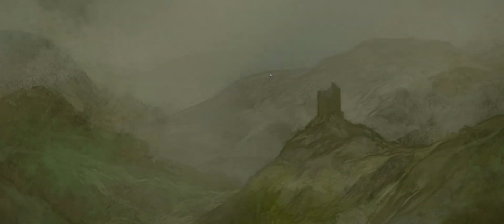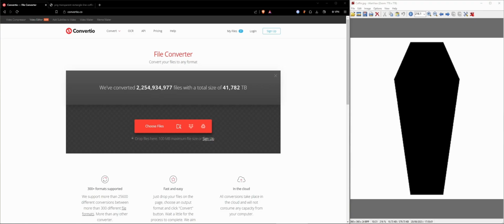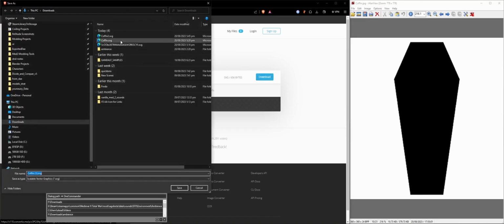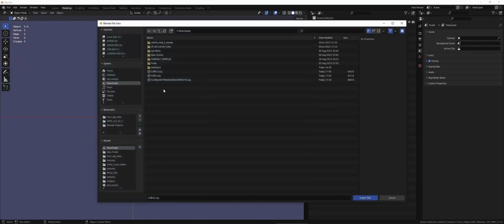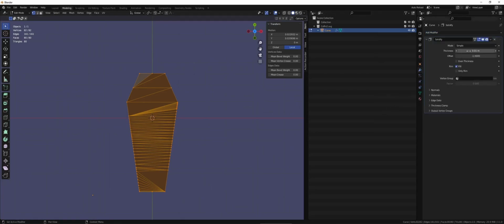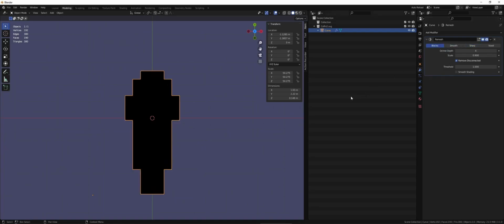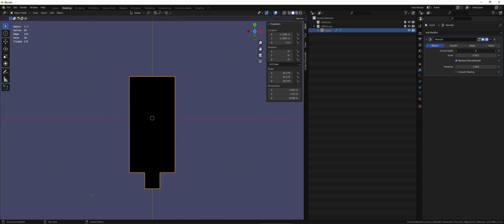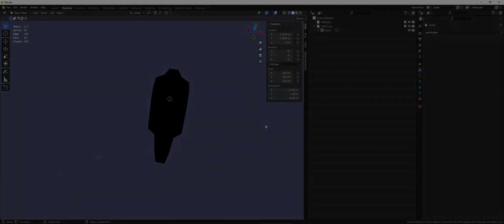Blender Tutorials: Simple Shape → Mesh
Convert simple shapes into usable meshes in Blender in under 5 minutes

Music
Nujabes - Luv(sic) Part 5 (Instrumental)
Nujabes - Perfect Circle (Instrumental)